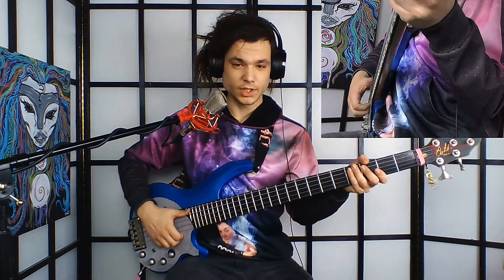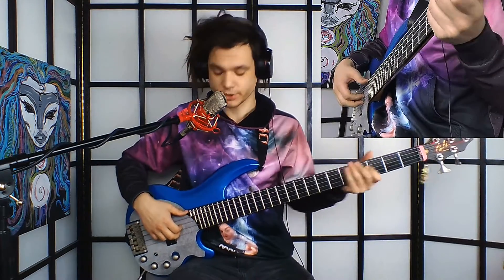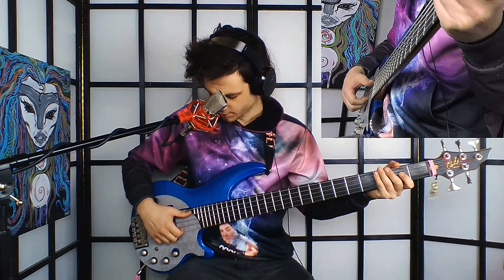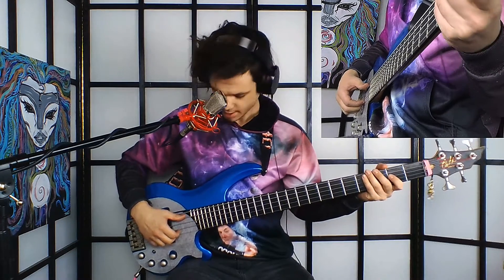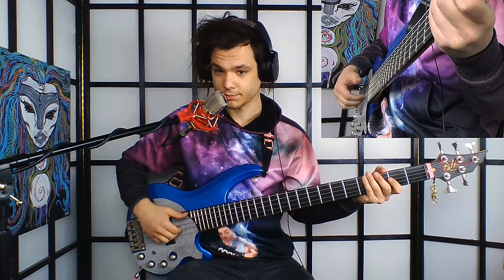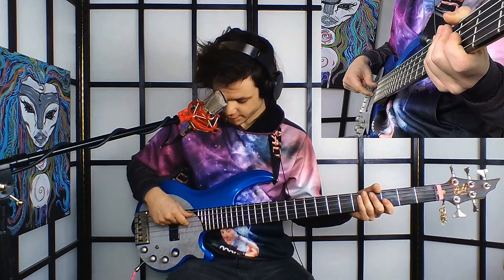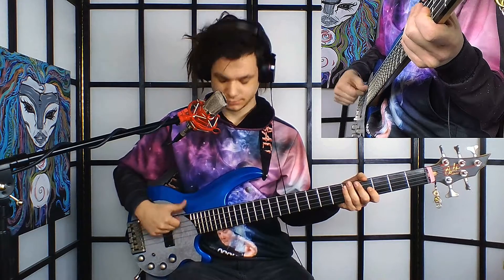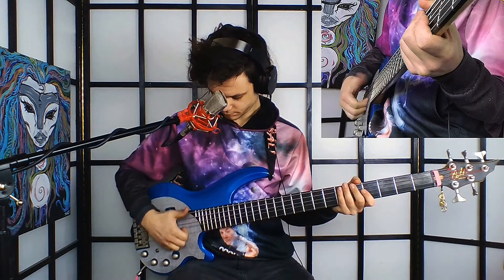Slap Bass Tremolo Picking - Part 1 - 3 Strokes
In todays video Slap Bass Tremolo Picking - Part 1 - 3 Strokes, I show you a cornerstone technique for getting your slap bass both on one string, and to increase your picking speed many fold. Here I explain tremolo slapping using one pop, 3 strokes. In the upcoming part two, i will explain this same technique using two popping fingers, making 4 notes per strokes.

Dizzy Mystics

APHELION